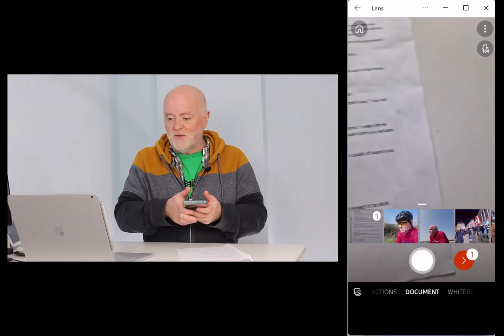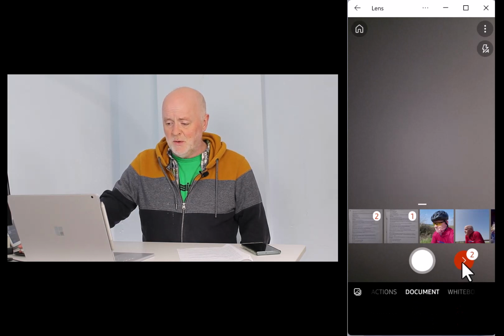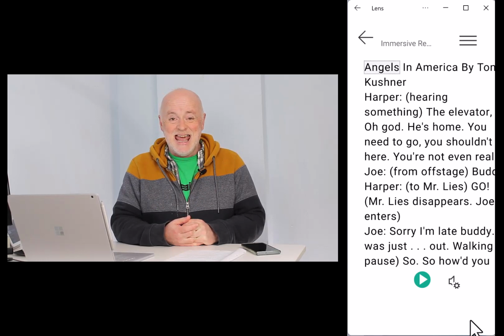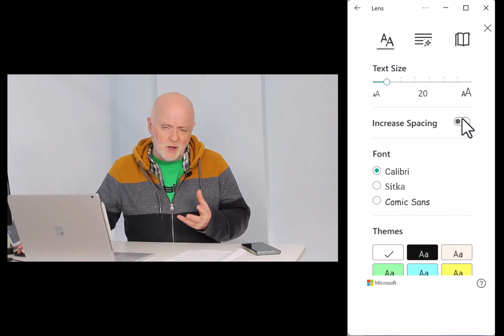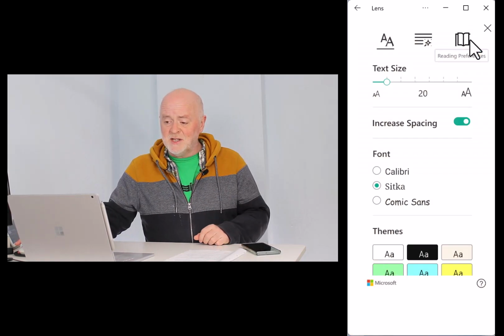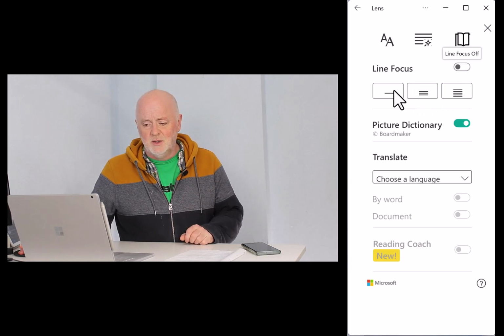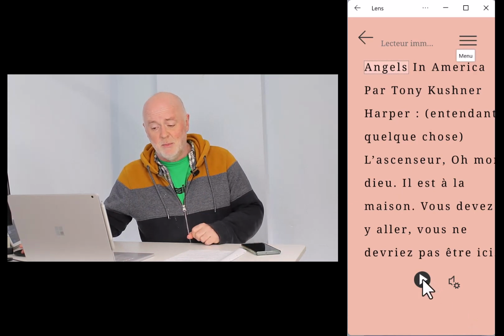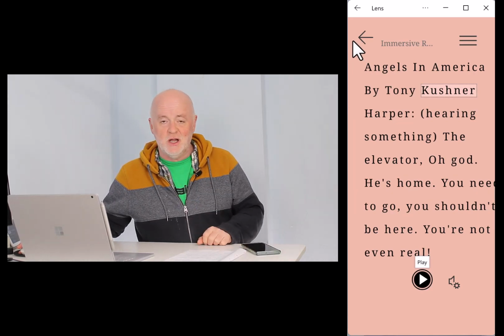Accessibility tip use Office Lens on your IOS or Android device!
Use the great facilities of Office Lens and Immersive Reader in the portable hand scanner app Office Lens.   Take a photo of almost any text, document or whiteboard and use all the functionality of the amazing Immersive Reader at your fingertips on your smartphone.